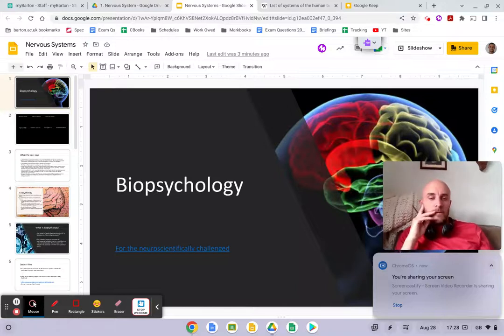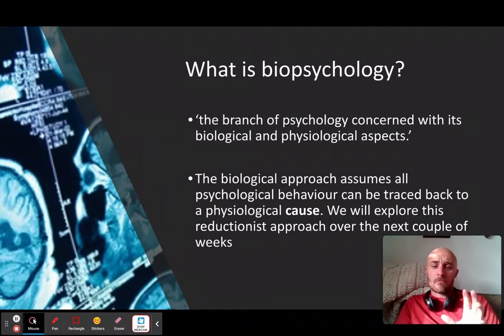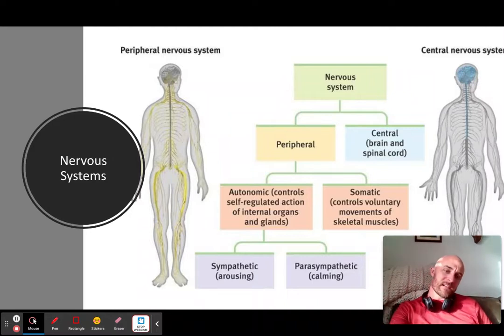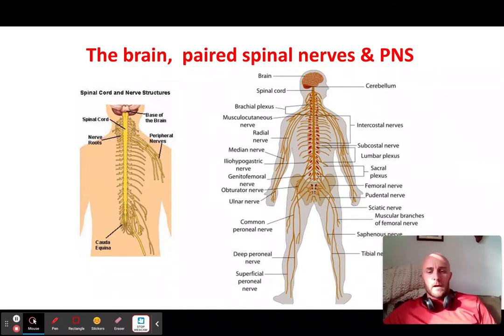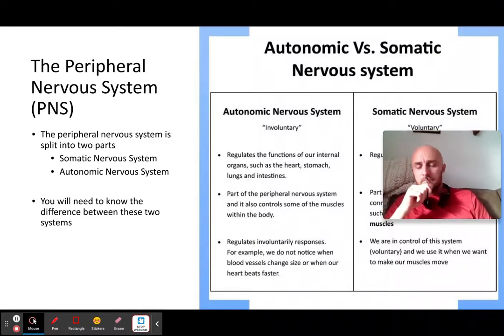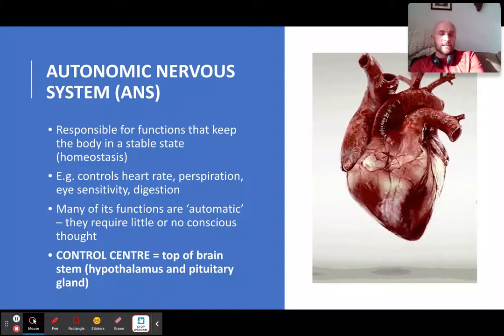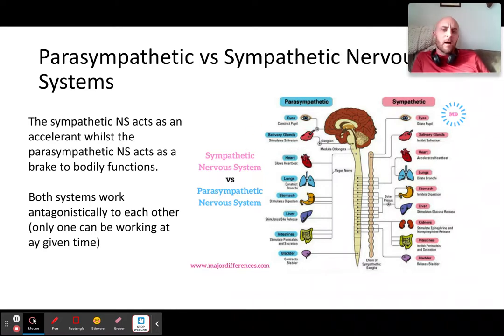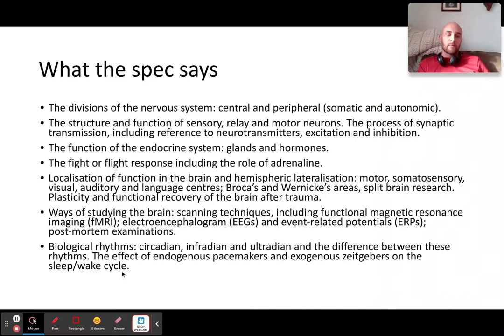Nervous System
0:00 - Intro to Biopsychology
3:11 - Systems of the Body
4:30 - The Nervous System
7:50 - Central Nervous System
9:50 - Peripheral Nervous System
12:14 - Autonomic Nervous System
14:10 - Sympathetic vs Parasympathetic Nervous Systems